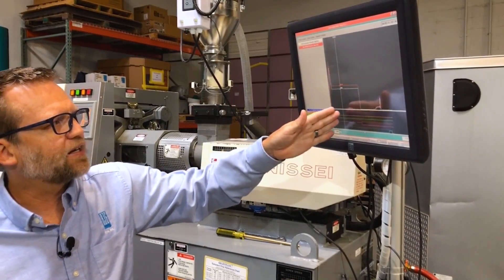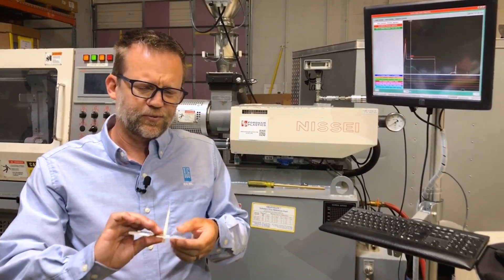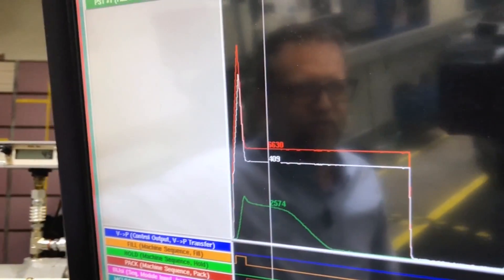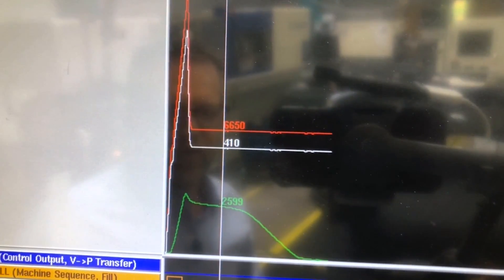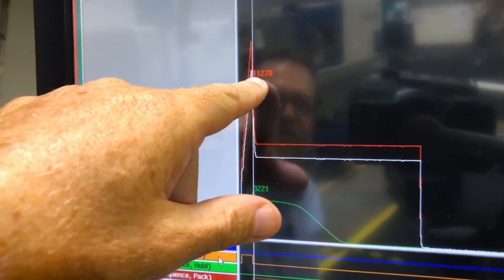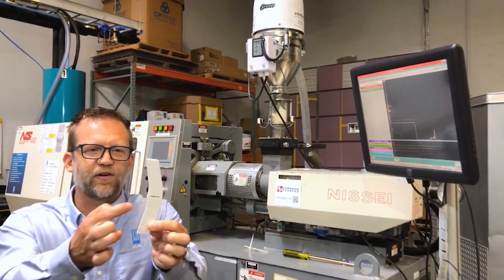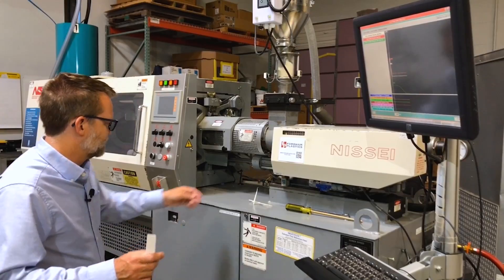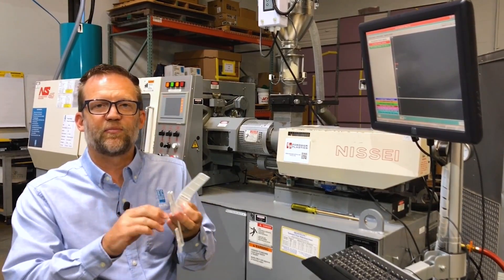Hydraulic, Specific, and Cavity Pressure: What's the Difference?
Learning how to read and document pressure in the injection molding process is very beneficial in troubleshooting and documenting the process. However, not all pressure is equal—you have to look at pressures in different locations differently. Here's an overview of the three types of pressure: hydraulic, specific, and cavity.